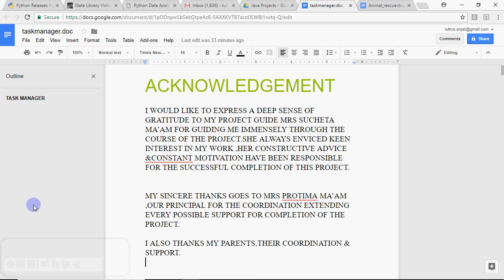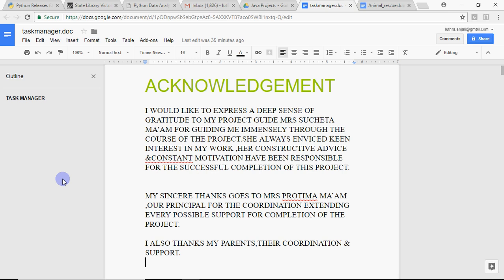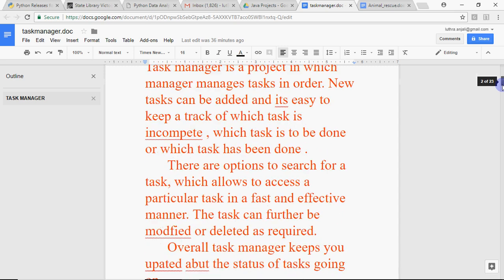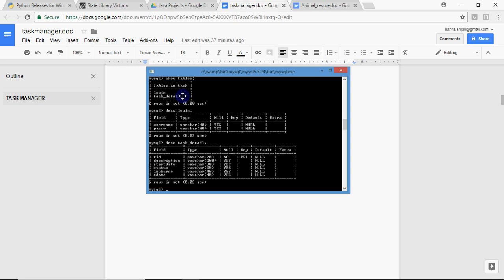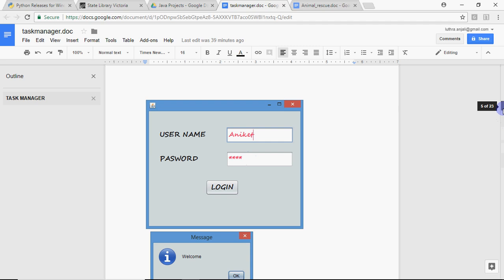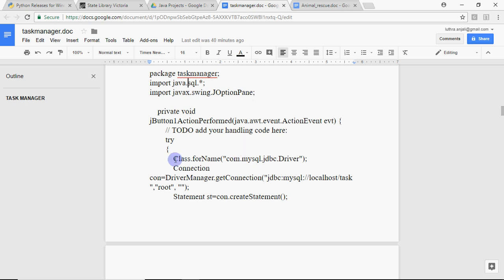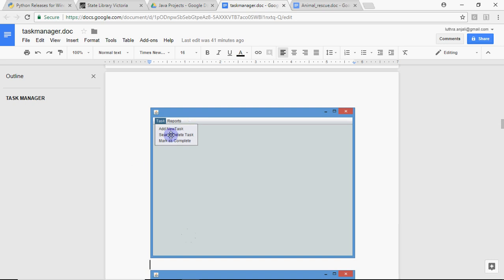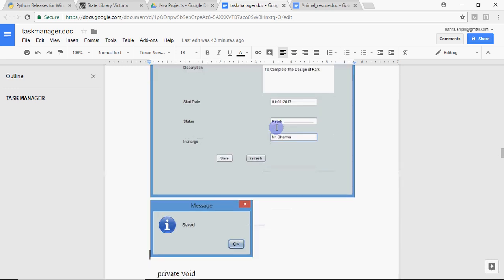Important VIVA Questions for class XII IP Board Practical -3 (Project)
This video explains how you should answer the questions which are asked related to your project and project file in the VIVA of calss XII Board Practical Exam. It helps to score 100% marks in practical exam.